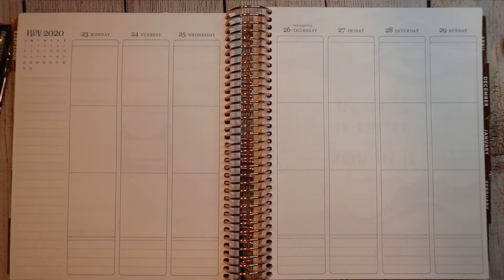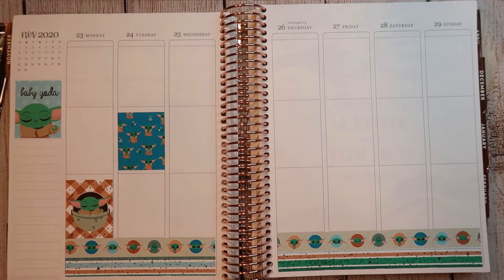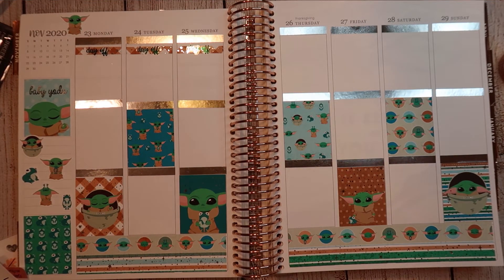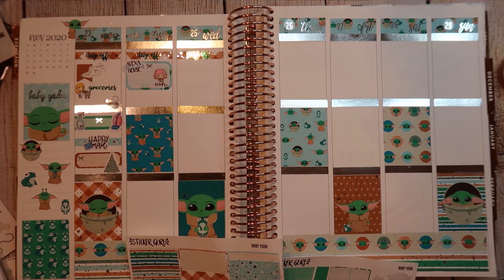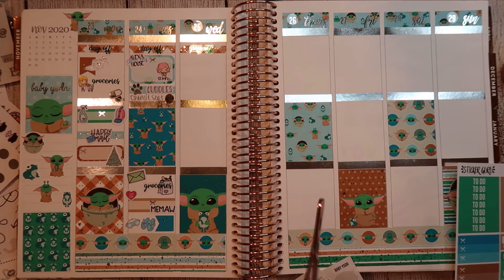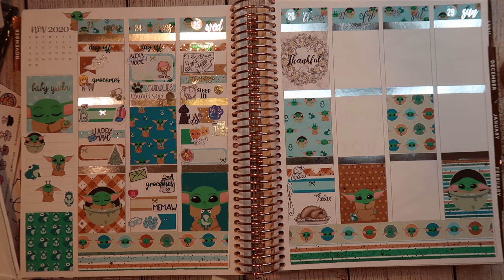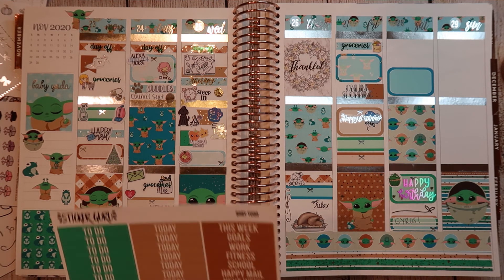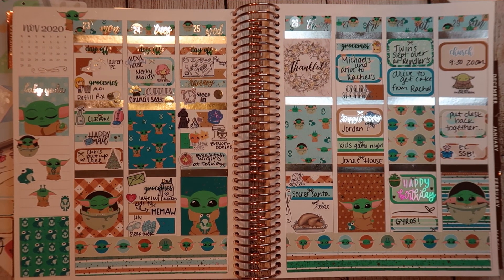PLANMAS DAY 9 | MEMORY PLAN WITH ME | HAPPY BIRTHDAY, JORDAN! | THANKSGIVING | FEAT. STICKER GURU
Hi Lovies,

If you visit any of the shops I mentioned please tell them MamaRhi Plans sent you! 😊

Joey's Plans - CUSTOMIZED EC PLANNER COVERS! (MAMARHI15)
(MAMARHI10 to save 10%, valid until Jan. 27, 2021)